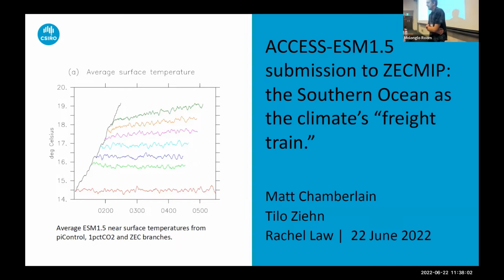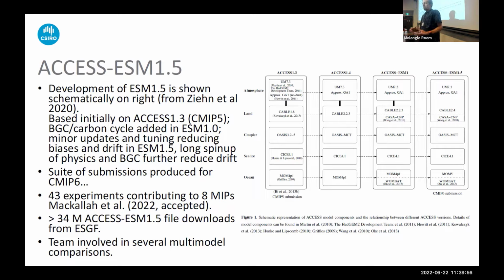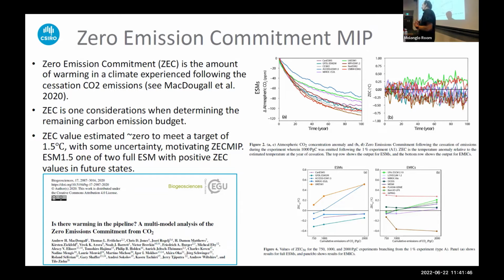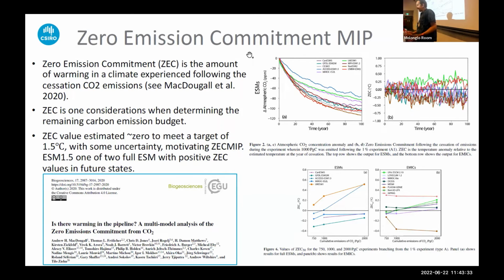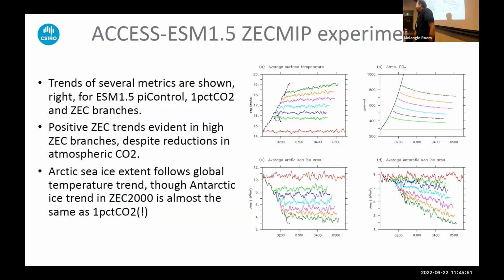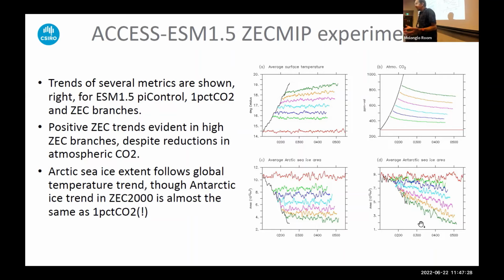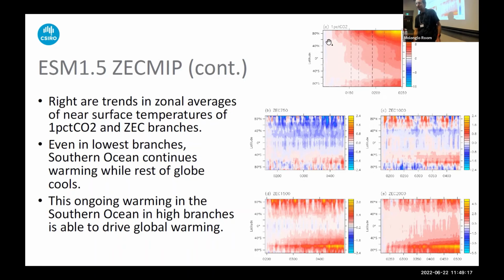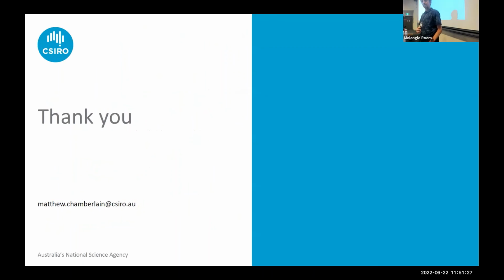WKS Day 1 ST5 Matt Chamberlain (CSIRO)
Science Talk at the ACCESS-NRI Community Workshop (June 2022) by Matt Chamberlain (CSIRO) on "ACCESS-ESM1.5 submission to ZECMIP: the Southern Ocean as the climate's 'freight train'